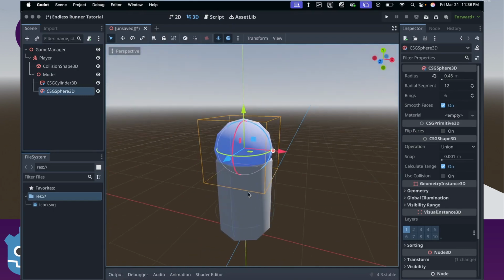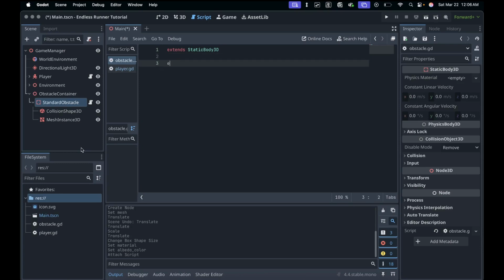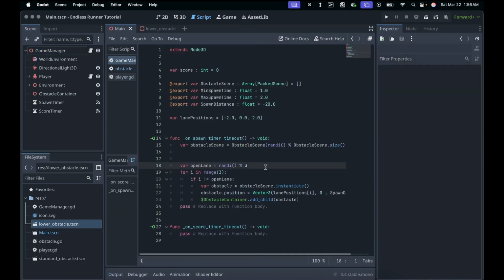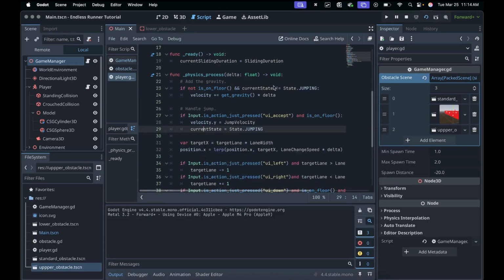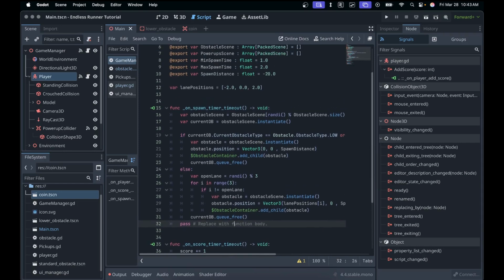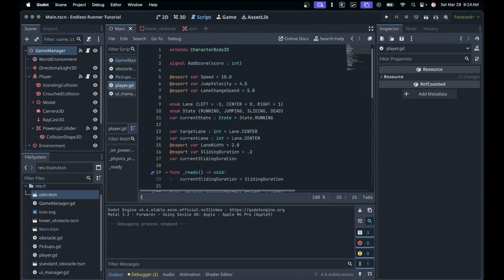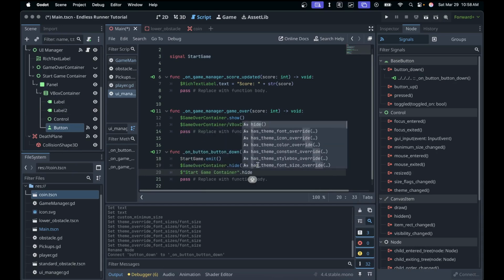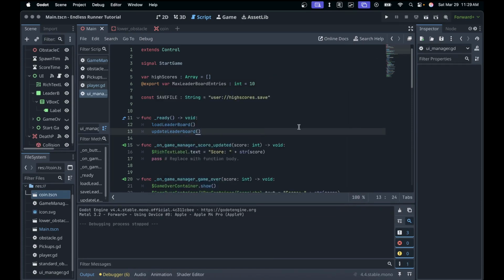Endless Runner: From Scratch to Leaderboards with Godot 4.4 (old)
In this video, we walk through creating an endless runner-style game in Godot 4.3 from scratch! We'll cover everything from setting up the player, handling lane movement, spawning obstacles and coins, to managing scores, difficulty, and leaderboards. Perfect for beginners and intermediate developers looking to build a fun game with Godot!

TIMESTAMPS
00:00:00 - Start
00:00:51 - Getting Into Godot
00:08:18 - Adding Code to Our Player
00:12:15 - How to Handle Lane Movement
00:15:16 - Lerping Between Lanes
00:16:29 - How to Spawn Obstacles
00:18:53 - Adding Code to Our Obstacle
00:33:37 - Fixing Player Falling Off the World
00:35:12 - Handling Jump Obstacles
00:43:20 - How to Handle a Duckable Object
00:44:19 - Adding Ducking
00:54:55 - Diagnosing Our Jumping/Sliding Issue
00:59:48 - Fixing Our Jump Issue
01:04:18 - Handling Score
01:09:48 - How to Handle Pickables Like Coins
01:17:12 - How to Spawn the Coins
01:24:37 - How to Do Lines of Coins
01:35:45 - How to Create Difficulty
01:40:24 - How to Handle Death
01:57:51 - Handling High Scores and Leaderboards
02:06:59 - Handling Duplicate Entries
02:08:28 - How to Save and Load Your Leaderboard
02:14:50 - Outro

ABOUT MY CHANNEL:
I've been a software developer for over 10 years and worked in the game industry for 3 of those years. This channel is used for news on the gaming/programming industry and for tutorials on game/programming development.

Building an Endless Runner in Godot 4.3!